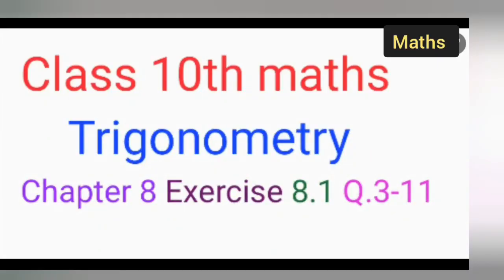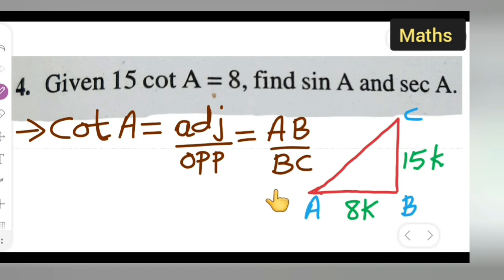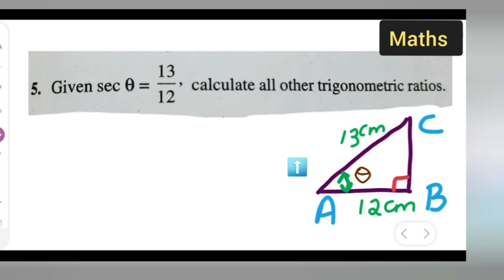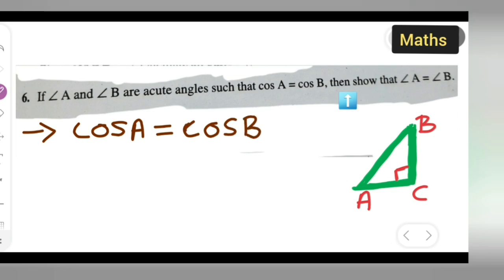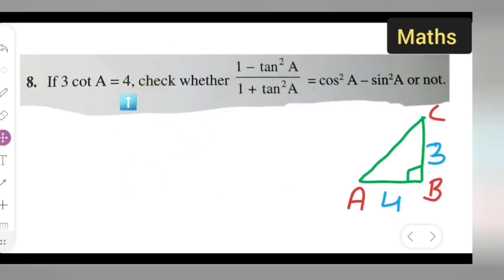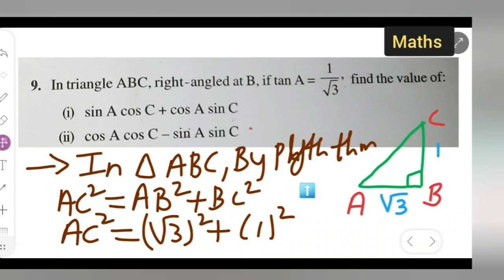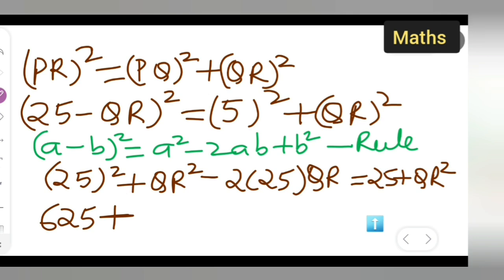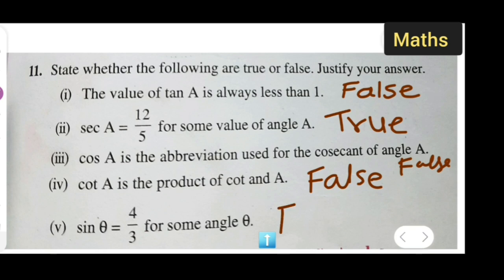class 10th maths | chapter 8 trigonometry | Ex 8.1 Q 3-11